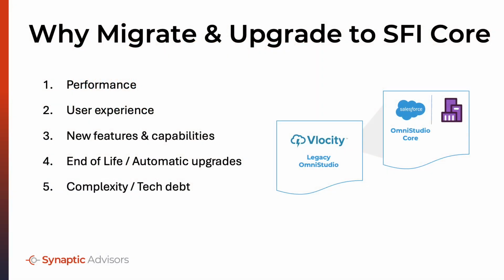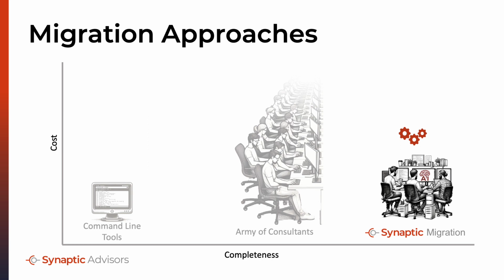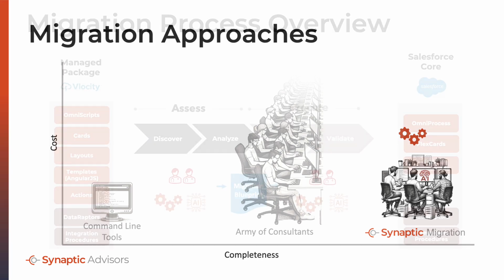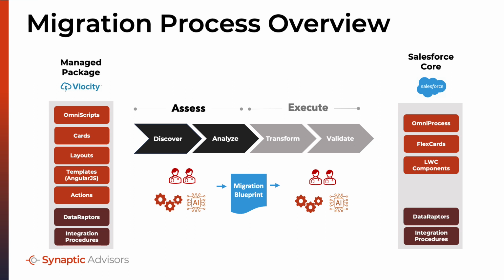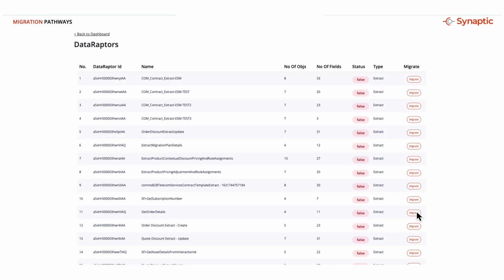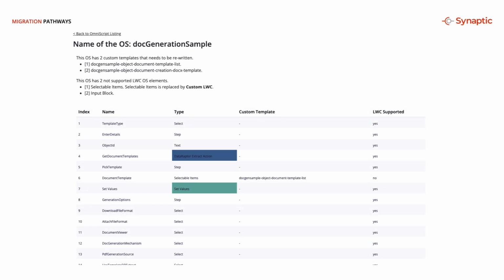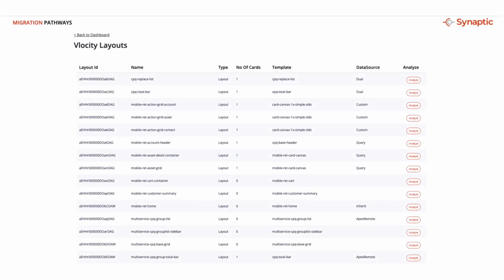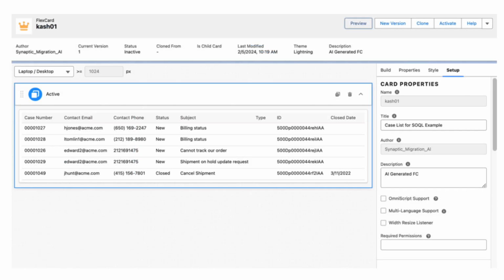Synaptic Vlocity Migration Service Overview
Overview of Synaptic's Vlocity Migration Service and Toolset.  How to improve the outcome and move faster.